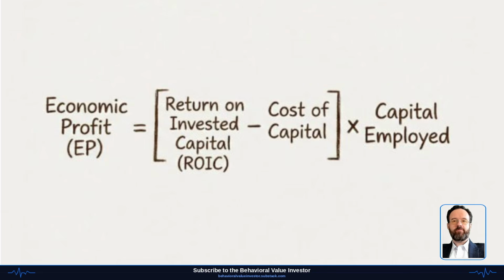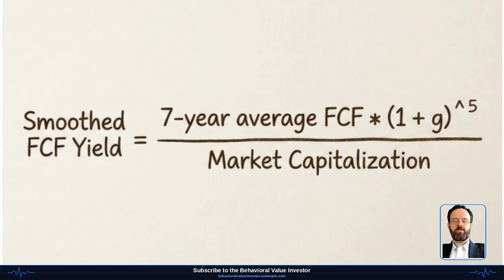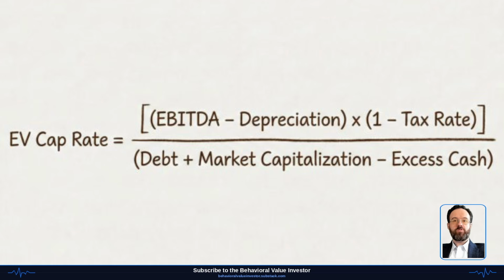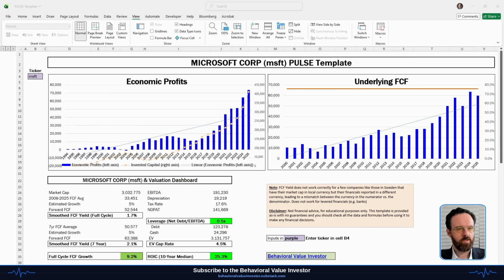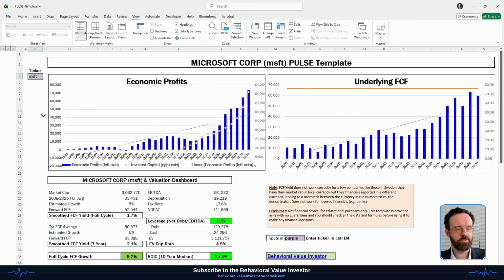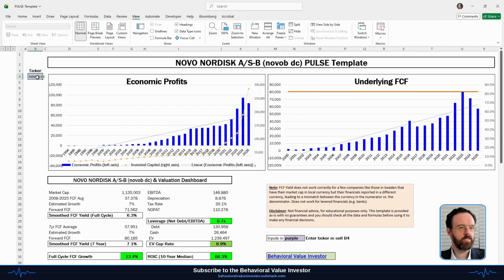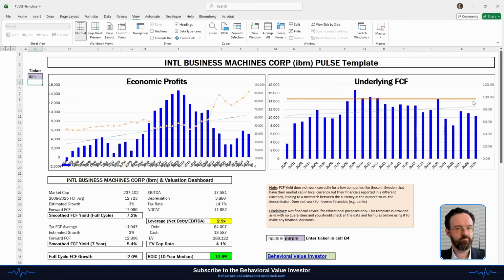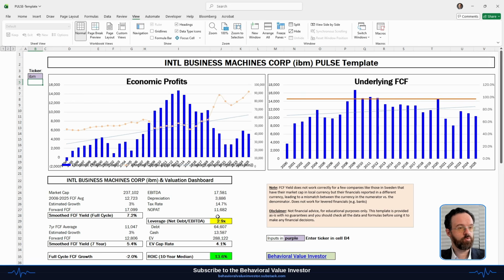The Stock Screening Framework I Wish I Had 20 Years Ago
The PULSE Framework: 5 signals that tell you whether a stock deserves your time - in under a minute.

PULSE stands for Economic Profits · Underlying FCF · Leverage · Smoothed FCF Yield · EV Cap Rate. In this video, I walk through what each signal measures, why it matters, and then apply the full framework to 3 companies you know.

This isn't a stock recommendation system. It's a triage tool - designed to answer one question before you spend hours on research: is this worth a deeper look?

TIMESTAMPS
0:00 — Why most investors skip the most important step
1:08 — What each PULSE signal measures
4:28 — PULSE applied to 3 real companies
9:00 — PULSE template